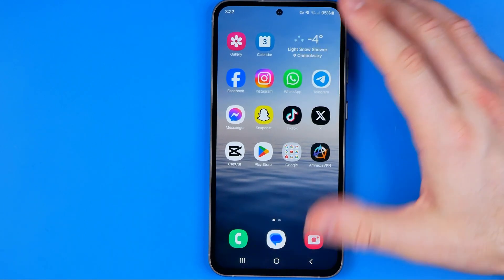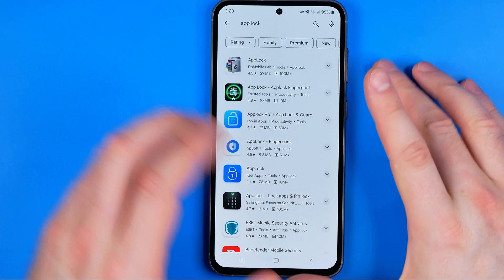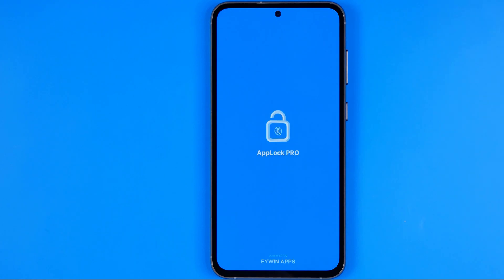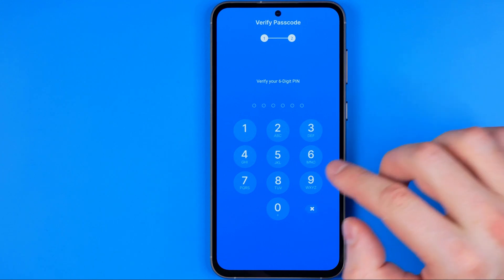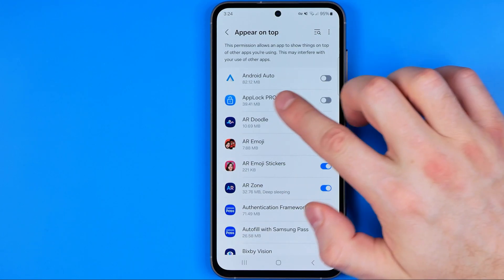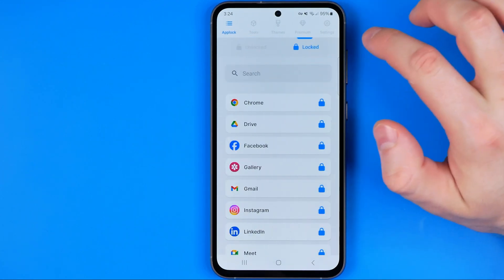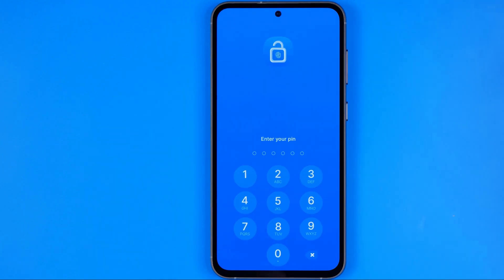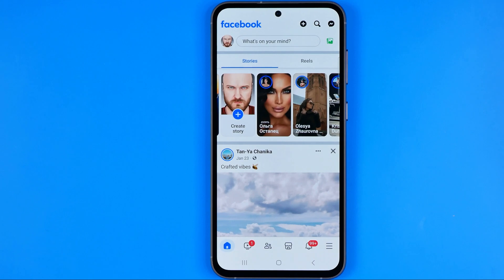How to Lock Facebook App in Android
If you are looking for a video about how to lock facebook app in android, here it is!